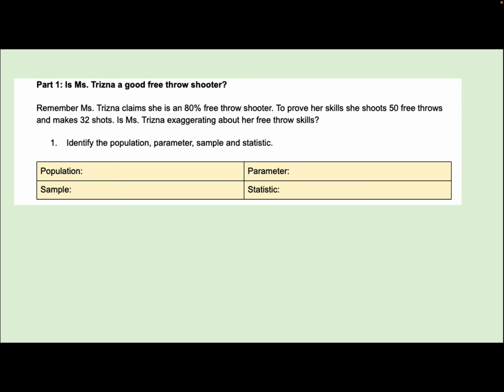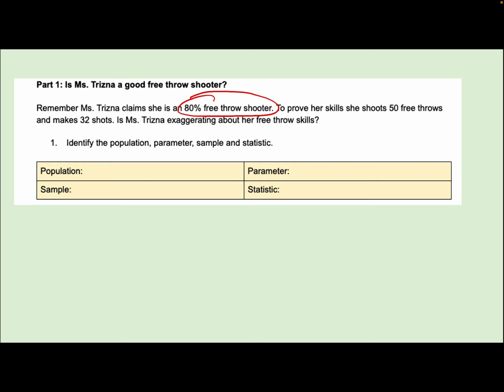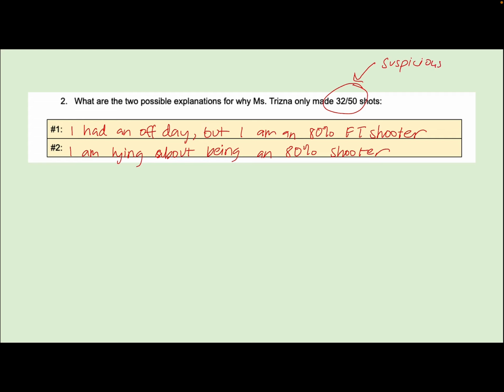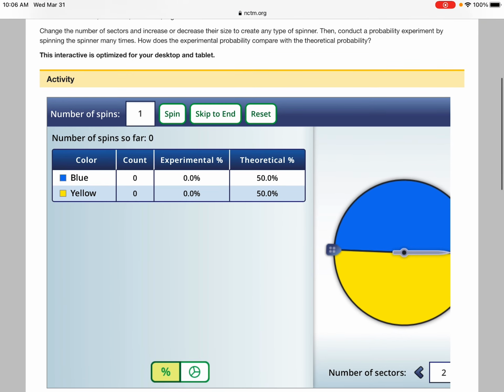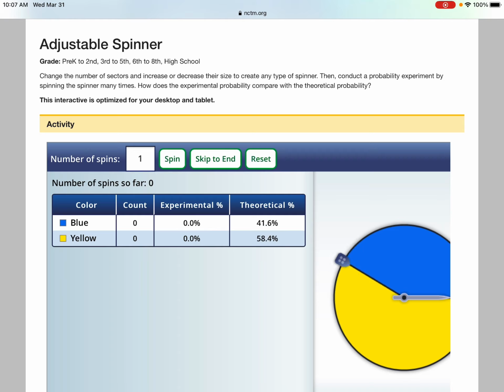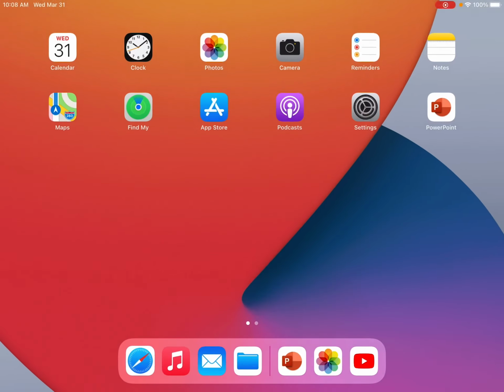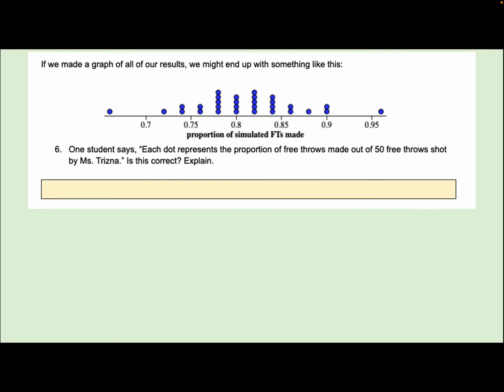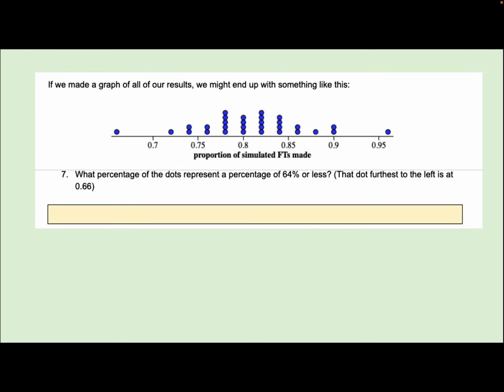Week 4, part 1